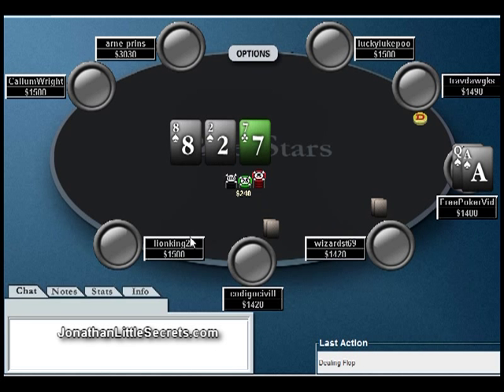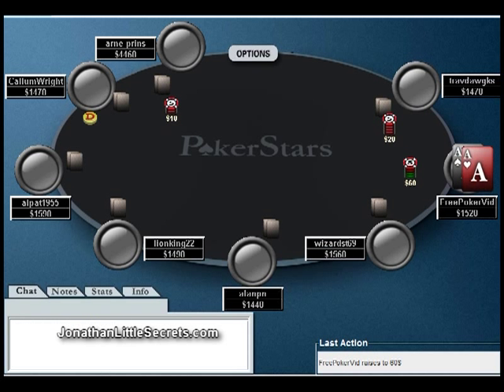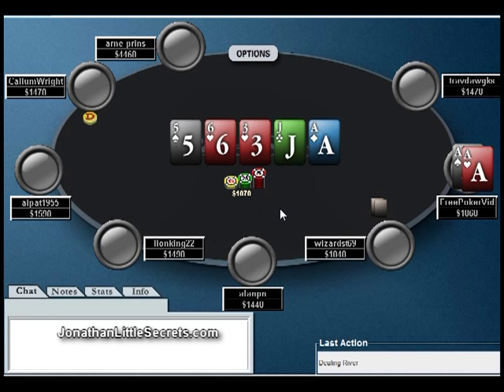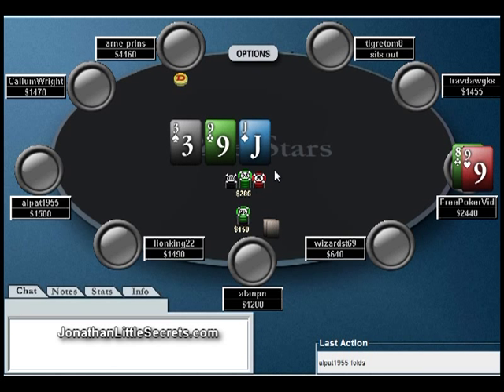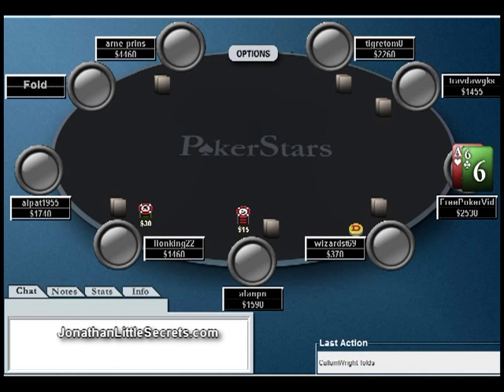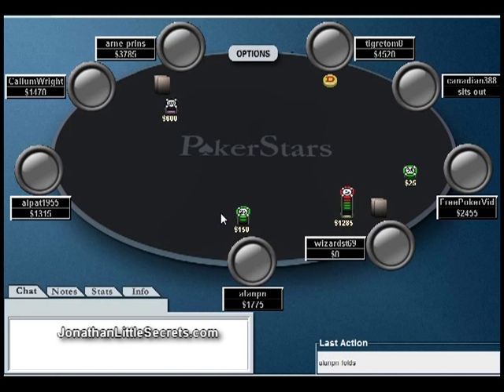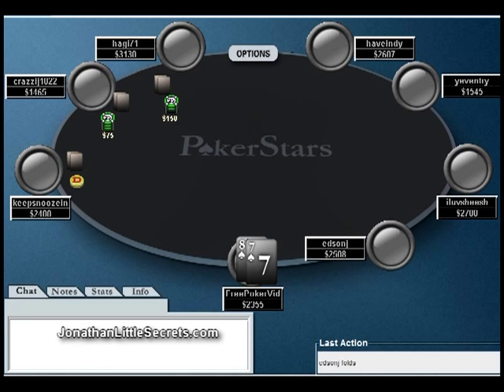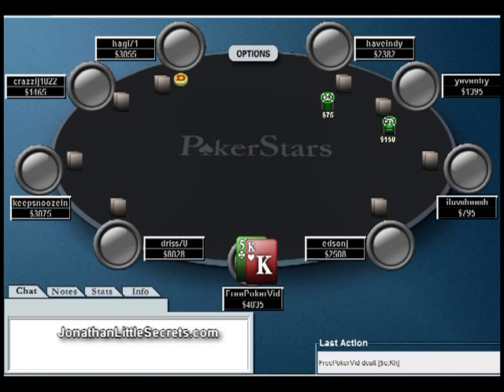Poker Hand History Review by Jonathan Little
Jonathan Little reviews student's poker hand history and analyzes his decisions in a 180-person sit-n-go.